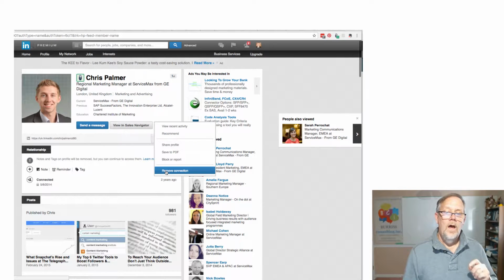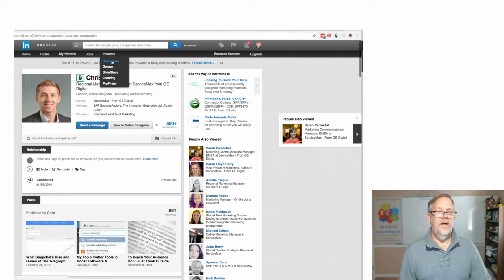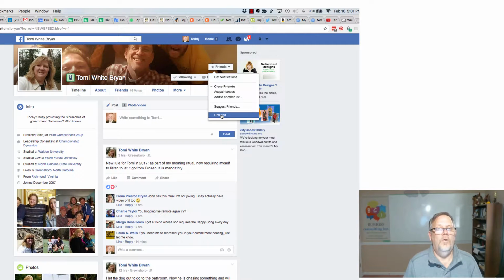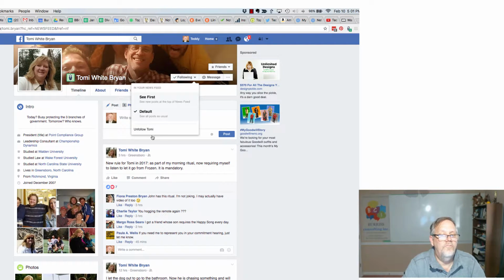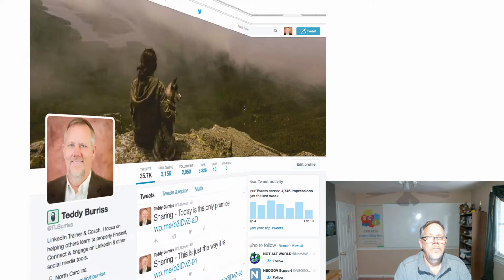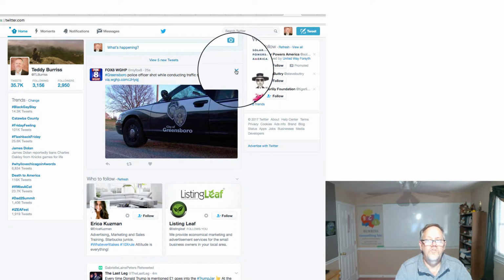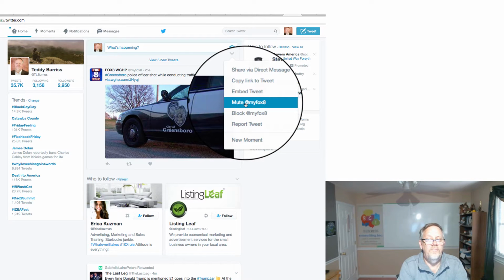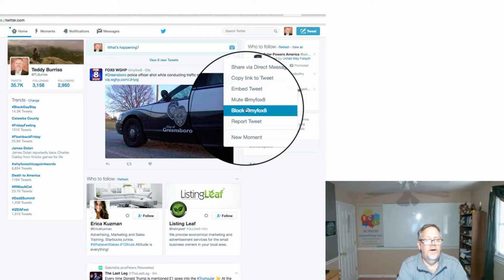Social Media block hide unfollow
Quick video on the basics of Hiding, Blocking, Reporting, Unfriend, Unfollowing and Unconnecting on LinkedIn, Facebook and Twitter